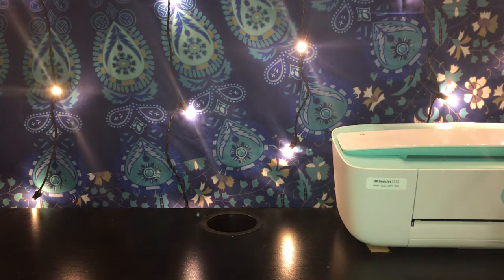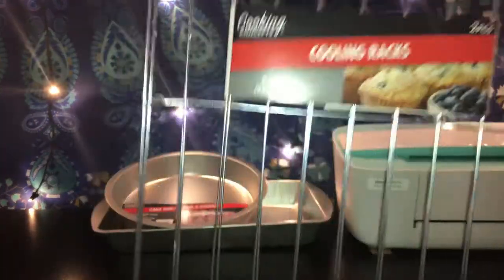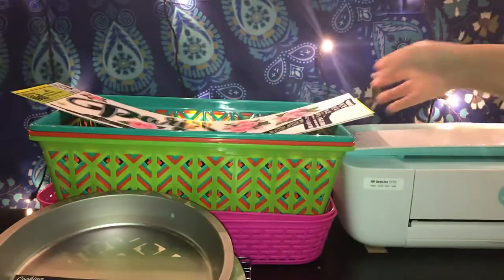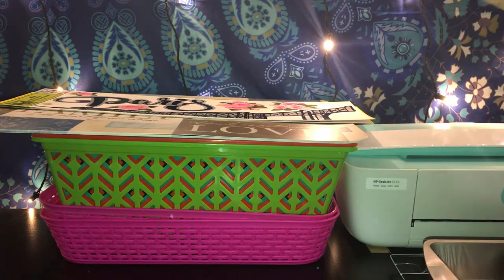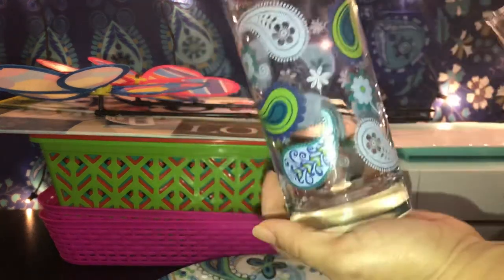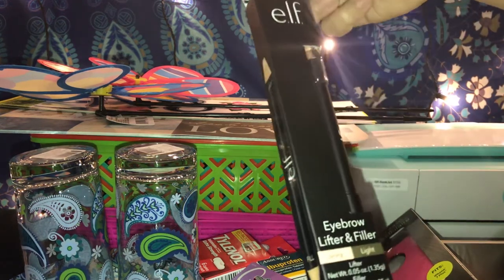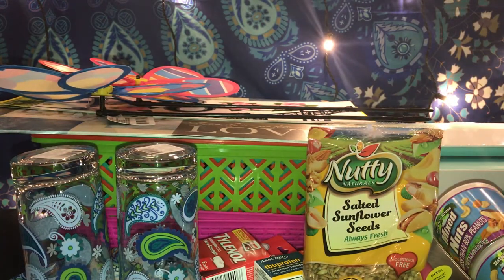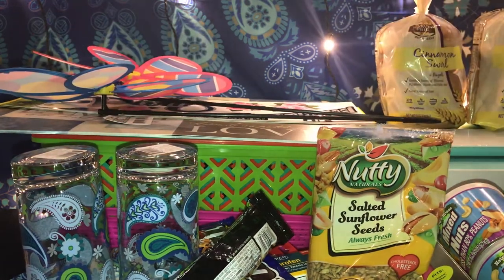🌳 Dollar Tree Haul new items, woven baskets,wall art,cell phone case - April 2018 🌳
Plate, cooler, placemats, pinwheel, wall art, cooling rack, car freshener, cell phone case, woven baskets, cool whip, garlic bread.